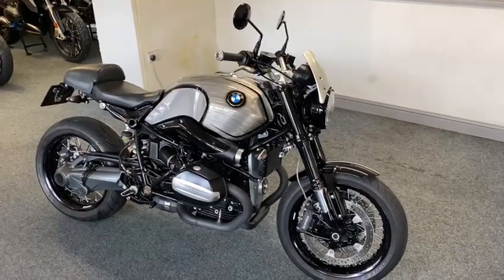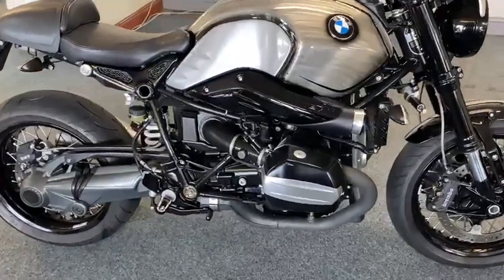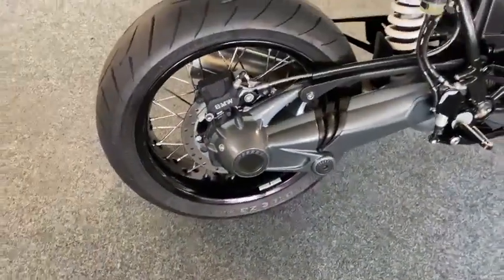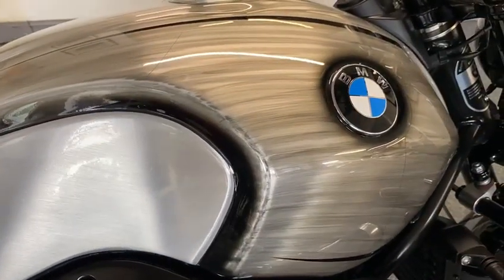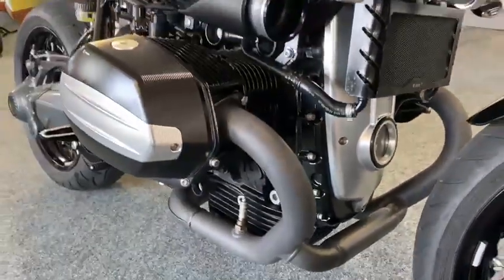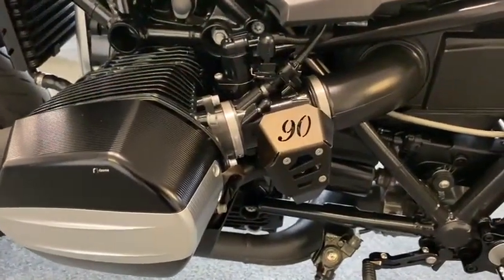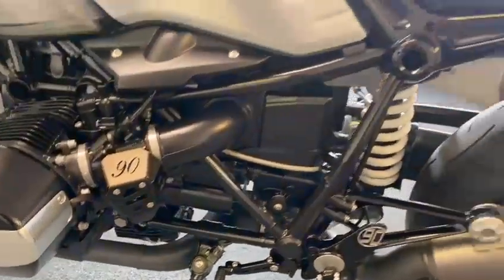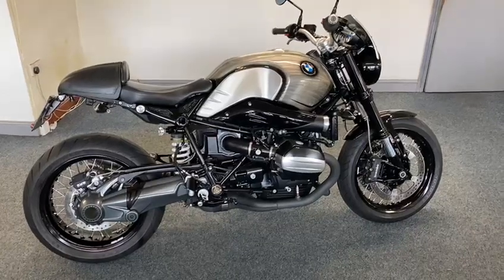BMW R Nine T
We are very proud to present this stunning, outstanding BMW R Nine T.
This bike is one of a kind and was used on the Rizoma stand at the Bike Show.
In my opinion, it's the nicest R Nine T I've ever seen!!
It's unique and there won't be another like it.
So if you want to stand out from the crowd, then this is the bike for you.
It comes with a long list of extras, so please watch the video for a full run down.
This one really must be seen to be fully appreciated!!
You'll need to be quick with this one!!